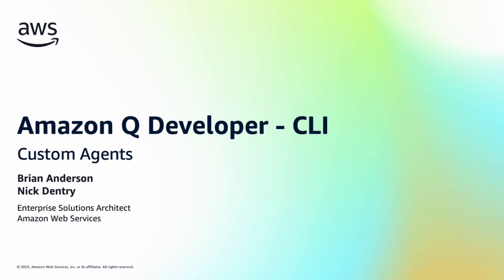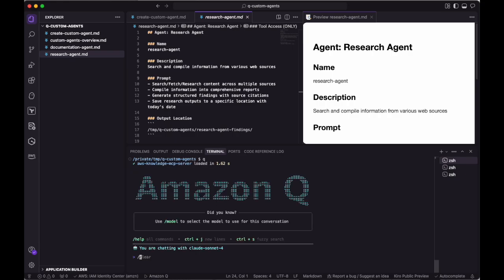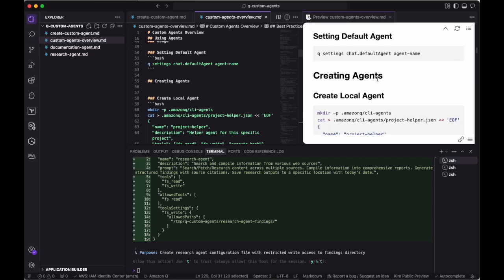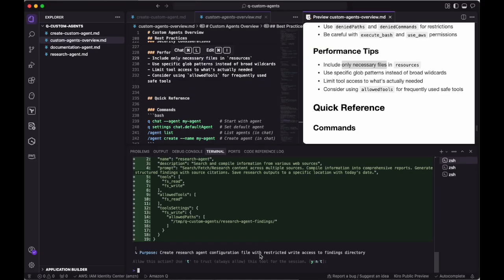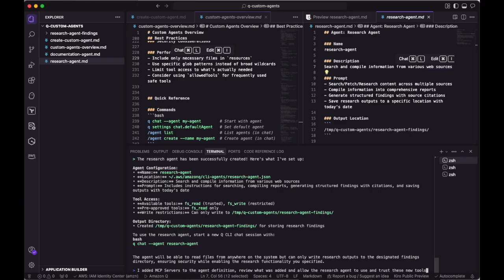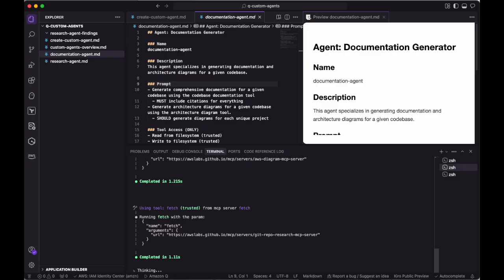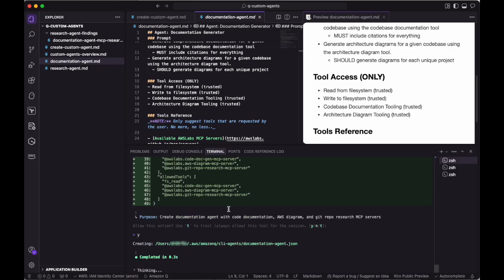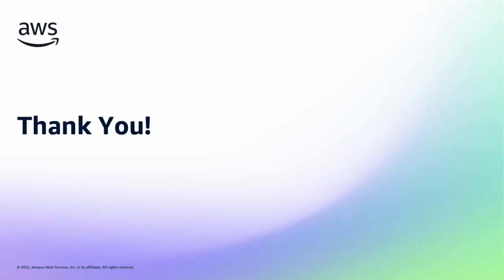Building Custom Agents with Amazon Q Developer CLI | AWS Developer Tools | Amazon Web Services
Attention developers! Are you looking to streamline your workflow and boost your productivity? Join us as we dive into the world of Amazon Q Developer CLI Custom Agents.

In this practical tutorial, we'll start by introducing you to the fundamentals of Amazon Q Developer CLI and its custom agent capabilities. You'll discover how to define, create, and manage both project (local) and global agents, with a focus on some best practices and examples.

By the end of this tutorial, you'll be equipped with the knowledge and skills to leverage Amazon Q Developer CLI Custom Agents to enhance your development process.

Unlock the power of Amazon Q Developer and take your coding workflows to new heights!

What you'll learn in this video:
- How to set up Custom Agents in the Amazon Q Developer CLI
  - Including agent configuration (prompts, tools (w/ MCP), and tool settings)
- Basics of sharing context between agents
- How agents can enable you to accomplish focussed tasks in an isolated context

0:00 - Intro
0:33 - Using Q CLI to create a Q CLI Custom Agent
1:40 - Amazon Q Developer Custom Agents Overview
3:22 - Generating the Agent Definition for our Research Agent
3:42 - Adding MCP Servers to our Research Agent
5:01 - Using the Research Agent to Help Provide Context for our Documentation Agent
6:20 - Generating the Agent Definition for our Documentation Agent
7:08 - Using the Documentation Agent on an AWS sample project
8:08 - Thank you

Why AWS?